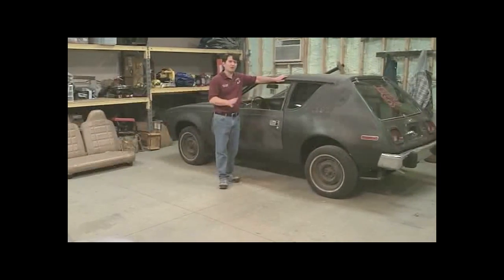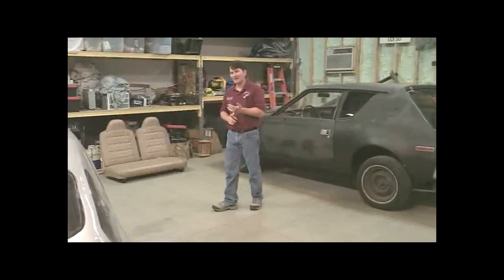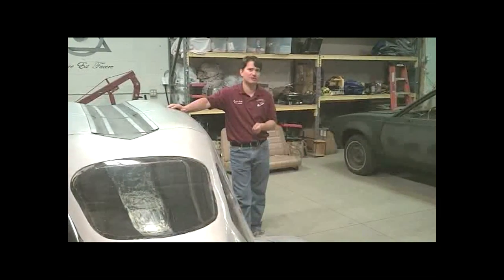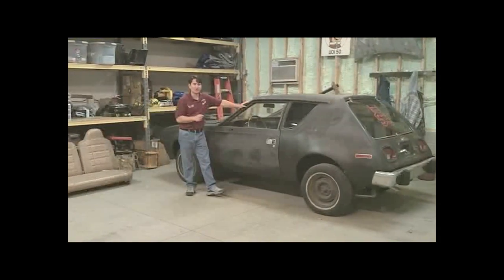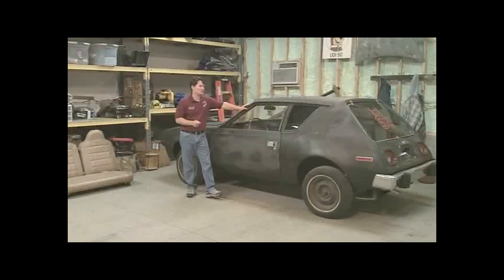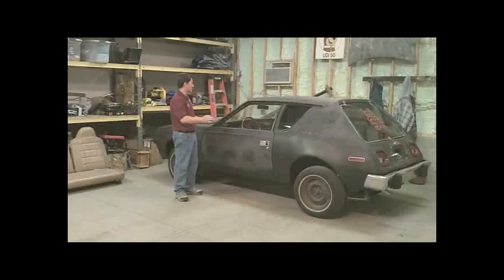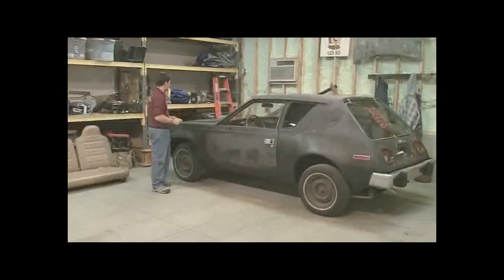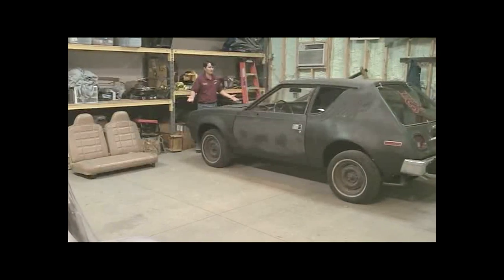IMW: 2011 EVTV Build Your Dream EV Contest Proposal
Kevin Smith explains his plan for Illuminati Motor Works to convert a 1978 AMC Gremlin to an electric vehicle if he wins the EVTV Build Your Dream EV Contest. Please vote for Kevin and Illuminati Motor Works